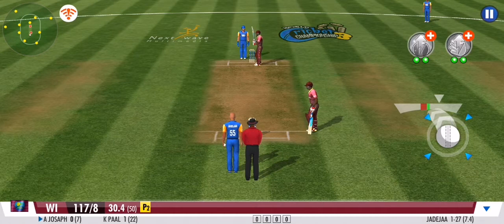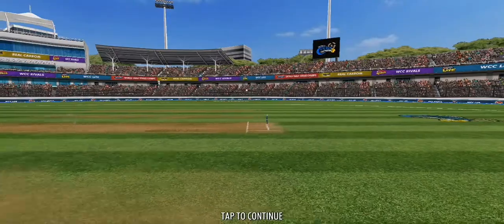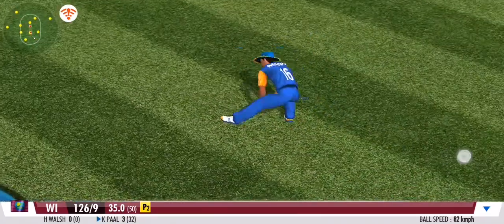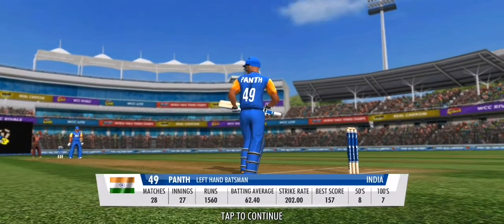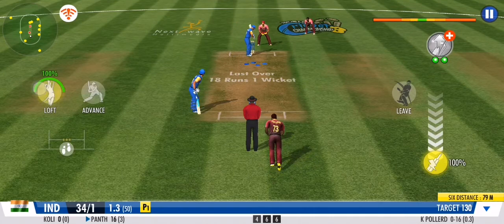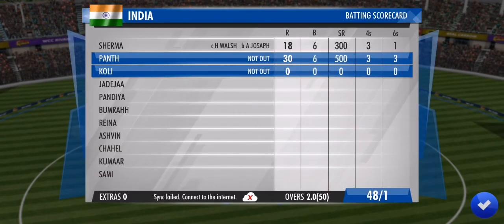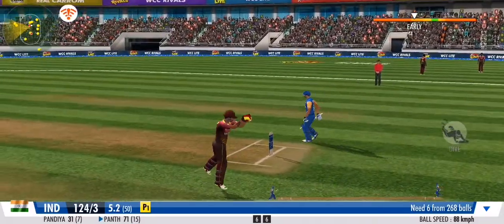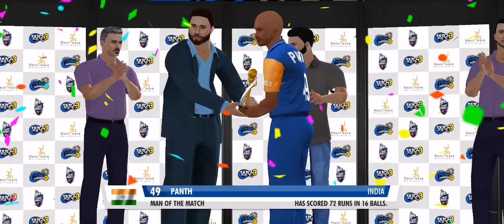RISHAP PANT STYLE SHOTS TEAM INDIA| TGMG GAMER tamil tamil gaming தமிழ்